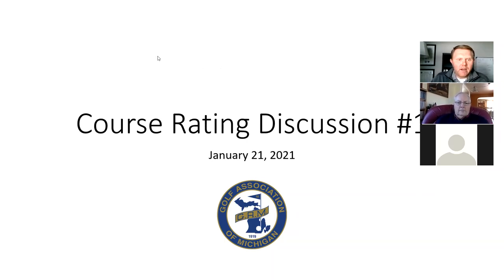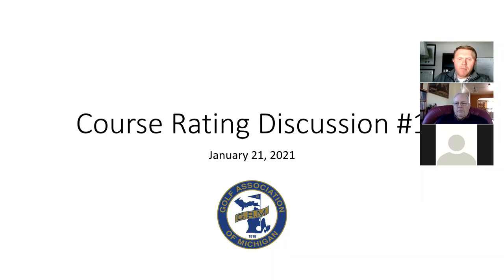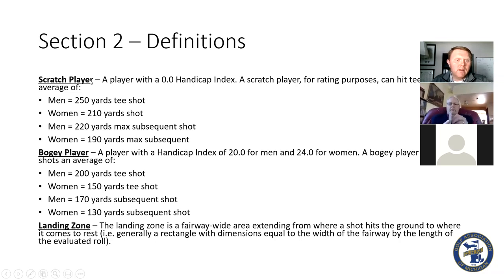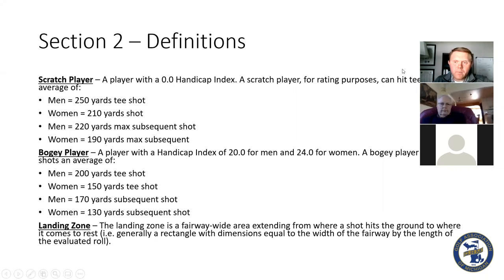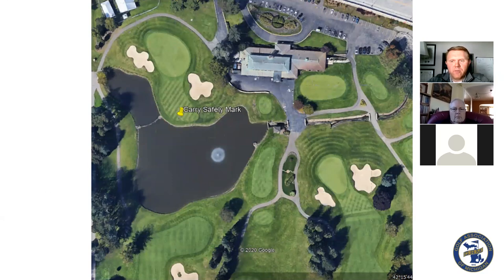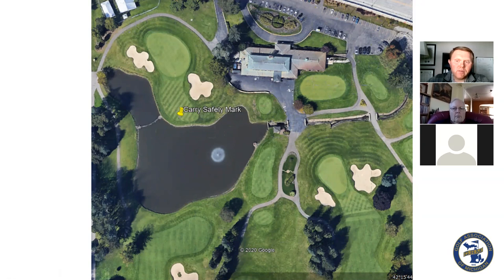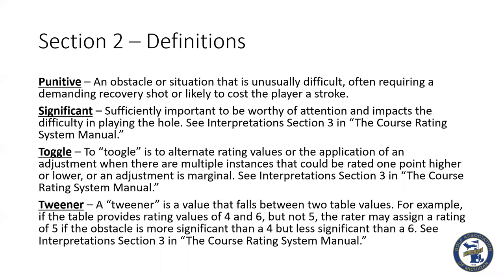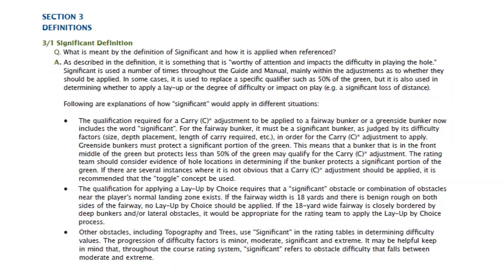2021 GAM Course Rating Discussion - Week 1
In this Course Rating Discussion we cover some of the basic definitions and principles of the Course Rating System.